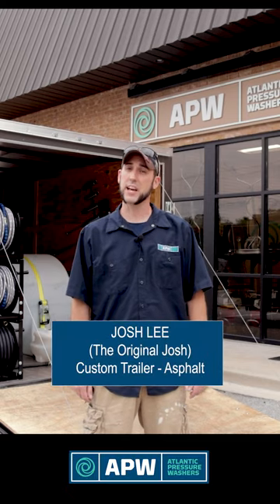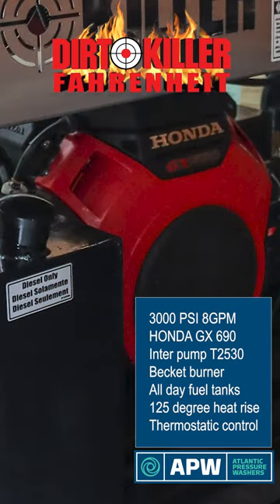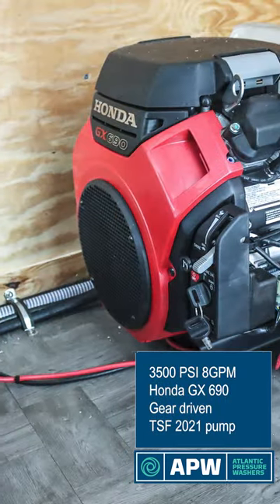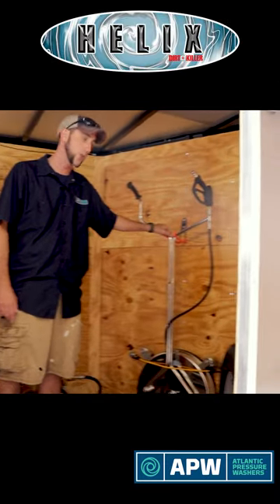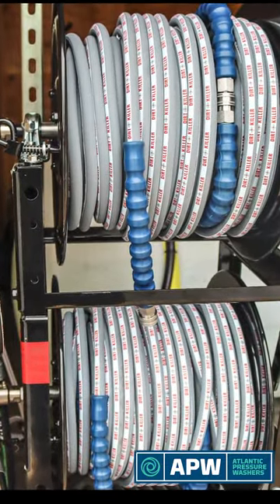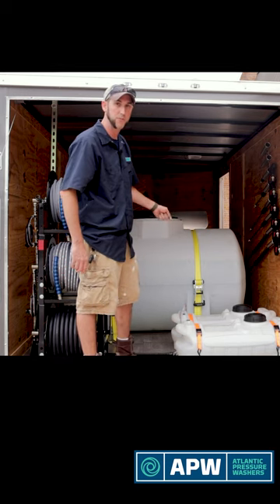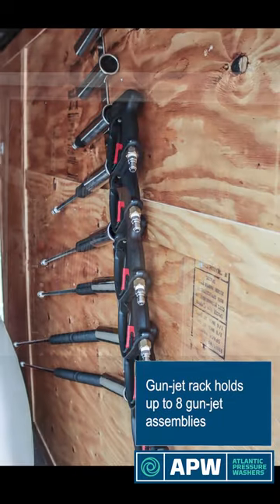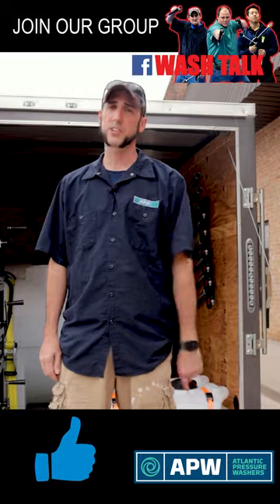Custom pressure washing box truck | Asphalt cleaning | Maryland | Atlantic Pressure Washers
Josh Lee, the Original Josh, tours us through a custom pressure washer box truck built for an asphalt cleaning/sealing contractor in the Maryland region. This rig features the Dirt Killer Fahrenheit 83 hot water pressure washer and produces 8gpm at 3000 PSI. It also has a Dirt Monkee 8gpm cold water machine.

Key moments
0:00 Intro
0:23 Hot Water Pressure Washer
0:49 Cold water pressure washer
1:16 Surface cleaner
1:39 Dirt Killer Hose
1:54 Water tanks
2:31 Racks
2:47 Asphalt cleaning